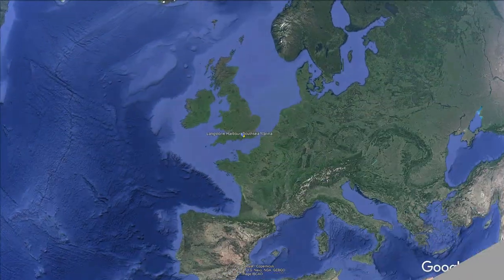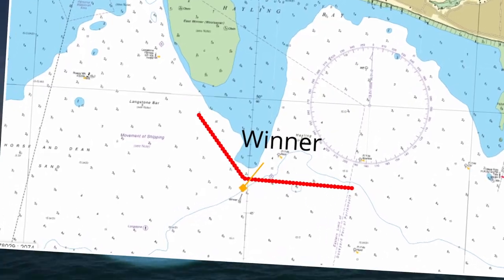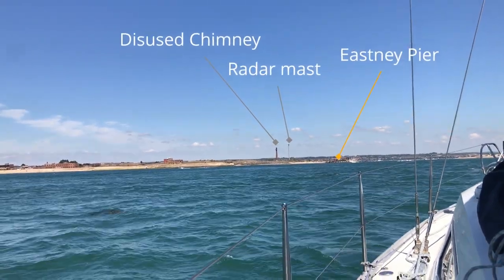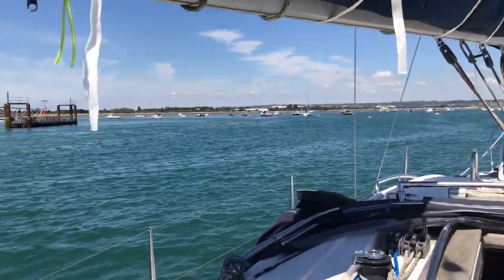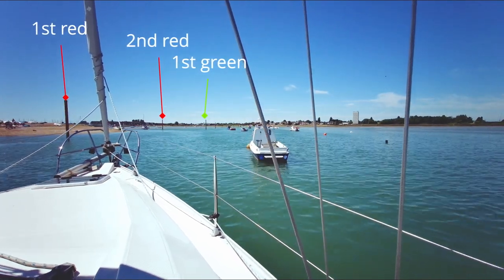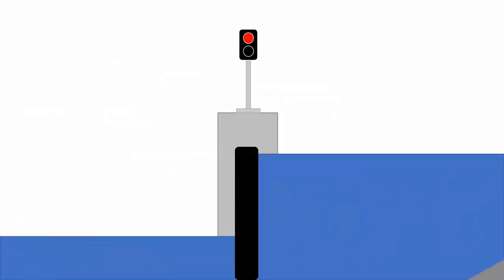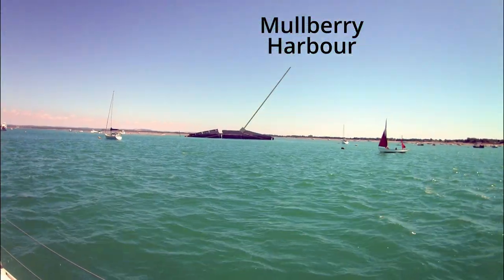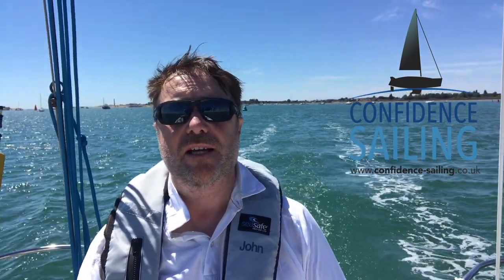How to sail a small boat into Langstone Harbour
Sailing directions and pilotage tips for leisure boats sailing into Langstone Harbour, on the South coast of the UK.
Starting at the Winner cardinal mark, then visiting Southsea Marina, and finishing just past the NW Sinah bouy.

00:00 The Winner and approach from the East
01:30 Langstone Fairway
02:33 'The Run'
03:15 Finding the entrance to the Southsea Marina channel
03:57 Southsea Marina approach channel
04:42 Southsea Marina entrance and cill gate
05:53 The Mullberry harbour